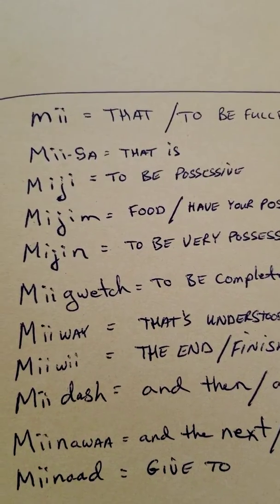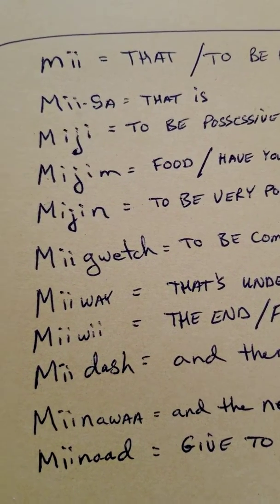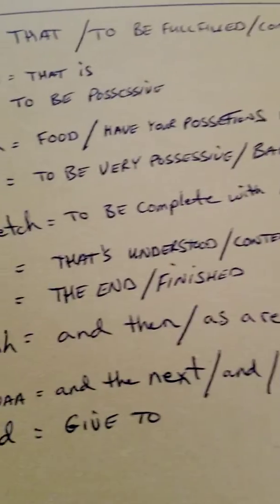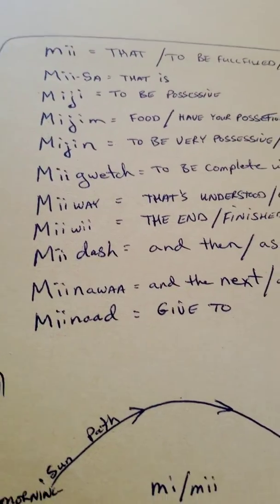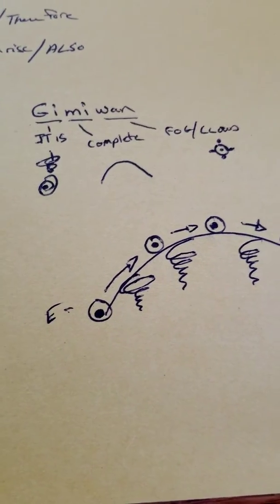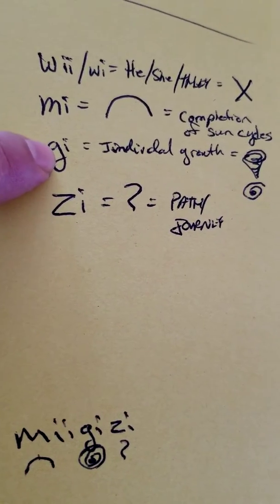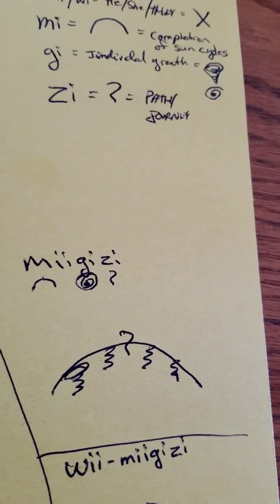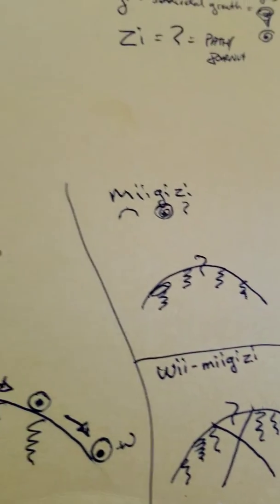How Ojibway is a Science of Nature's processes... hidden in symbols and word structures. Some clari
How Ojibway is a Science of Nature's processes... hidden in symbols and word structures.  Some clarity for you all to absorb!

Start thinking like an Ojibway in movement...